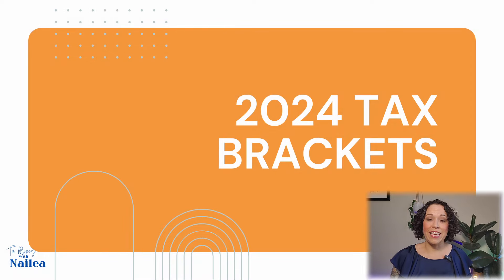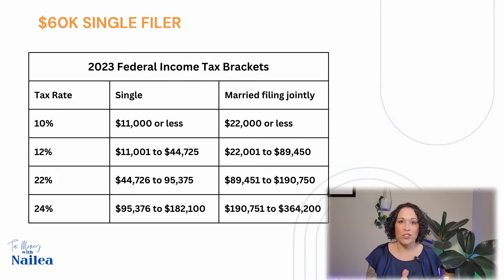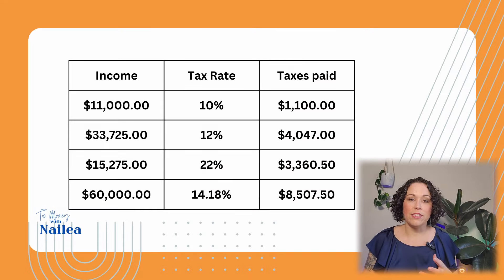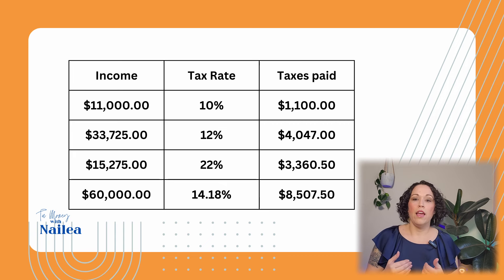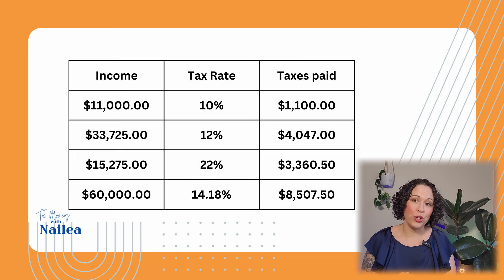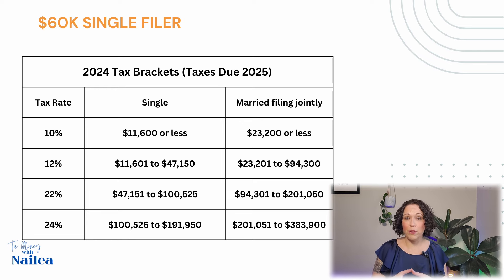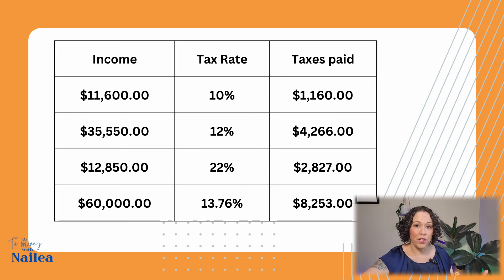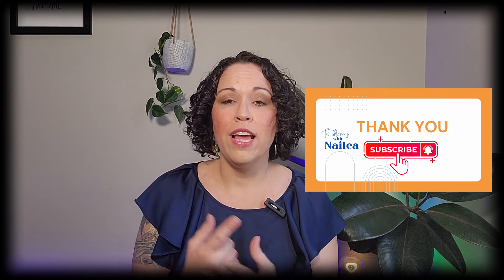New Tax Brackets and Rules in 2024 You Need to Know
Adjusting for inflation, what does that mean and how does it affect you? Will you ACTUALLY save money on taxes?